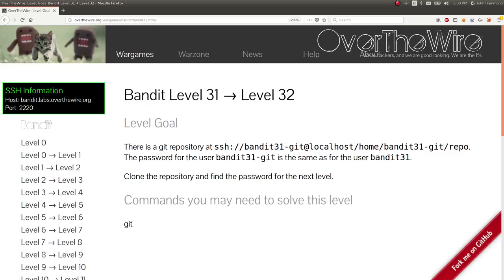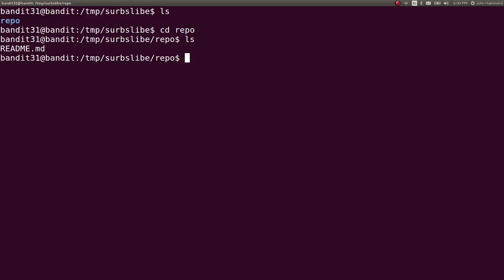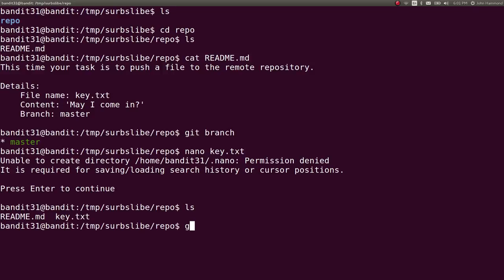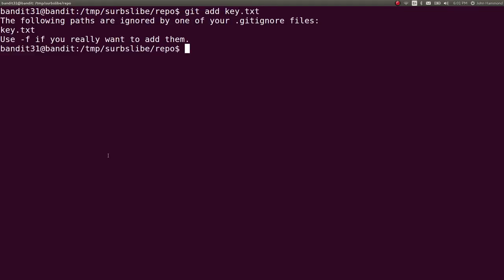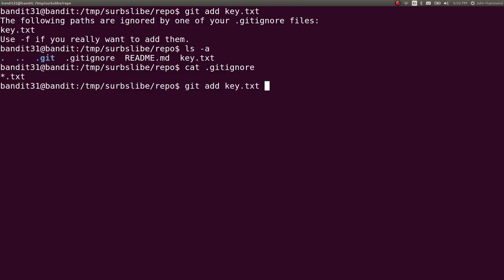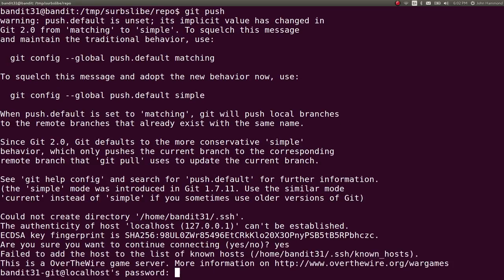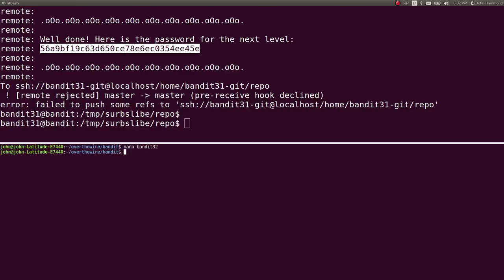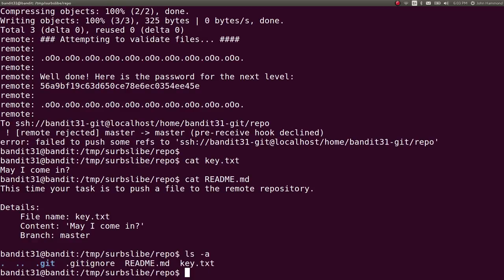Git/Linux Hacking | Bandit: OverTheWire (Level 31)